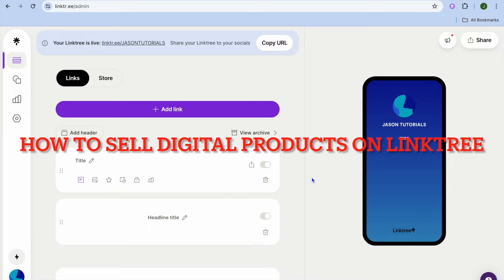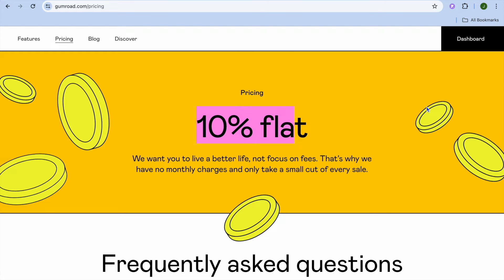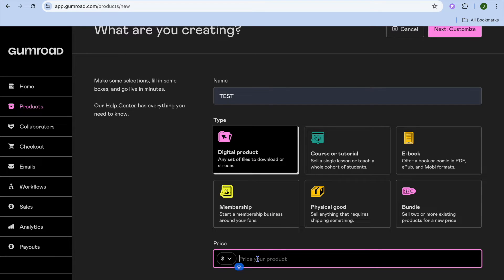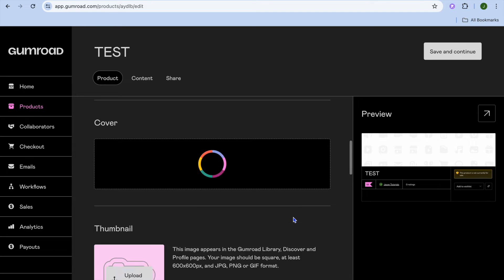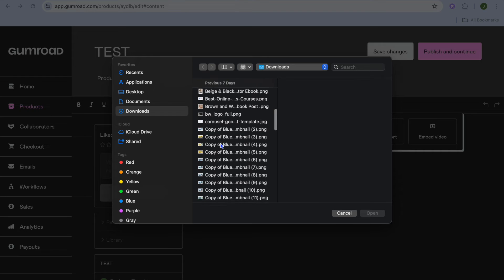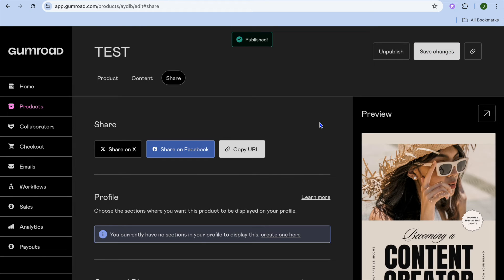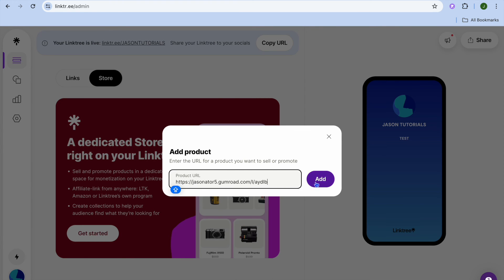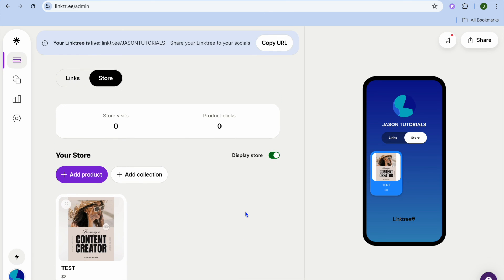HOW TO SELL DIGITAL PRODUCTS ON LINKTREE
HOW TO SELL DIGITAL PRODUCTS ON LINKTREE, HOW TO MAKE MONEY ON LINKTREE